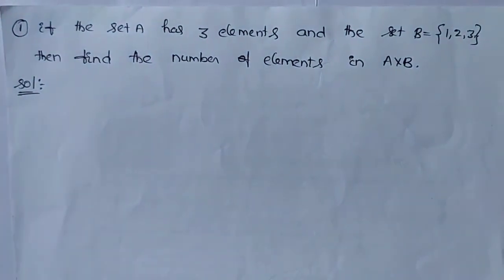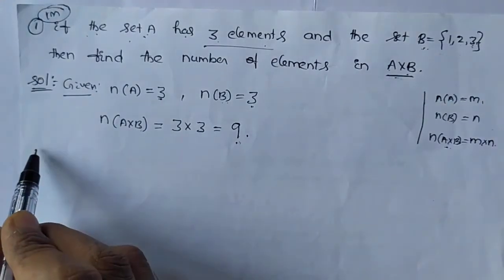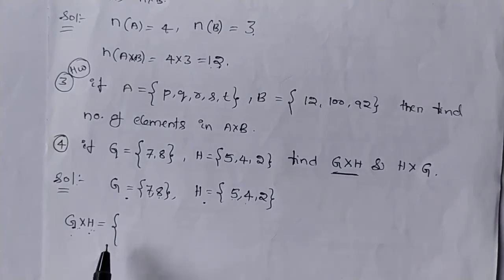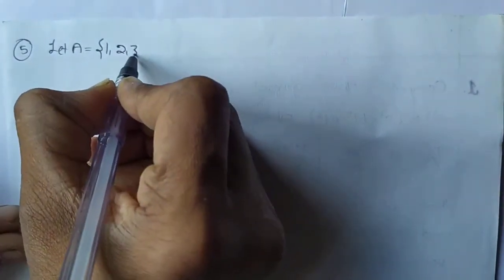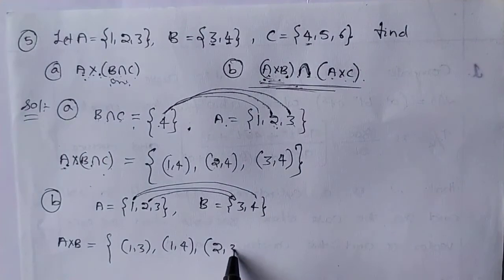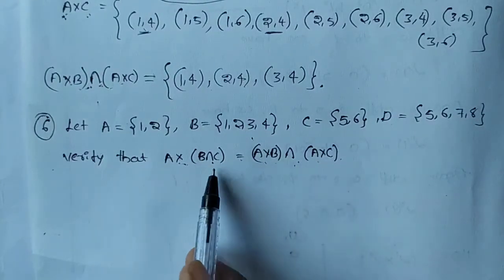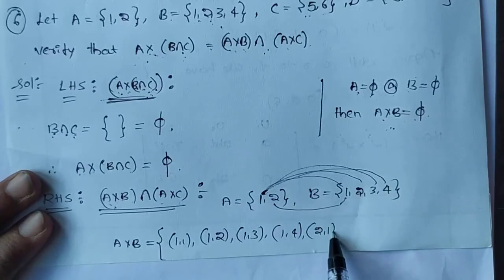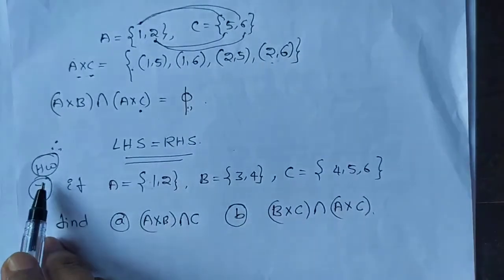Relations and Functions -2 of Class11 NCERT by SHAFI